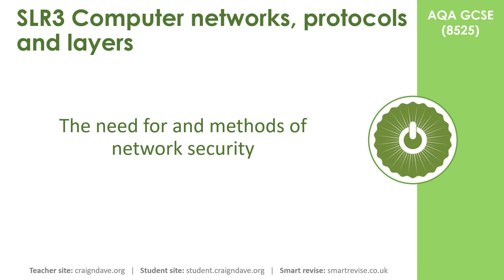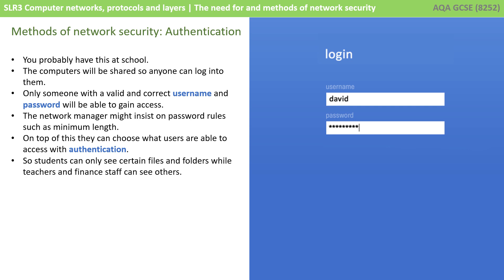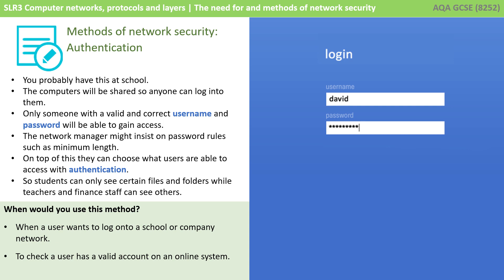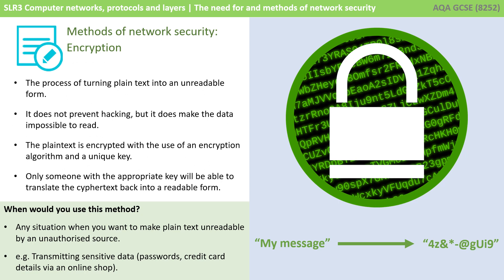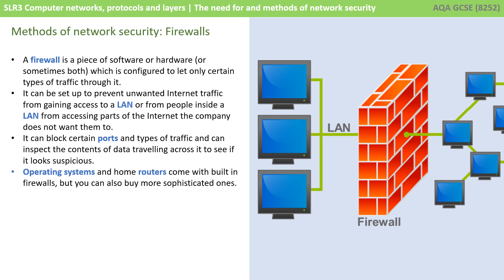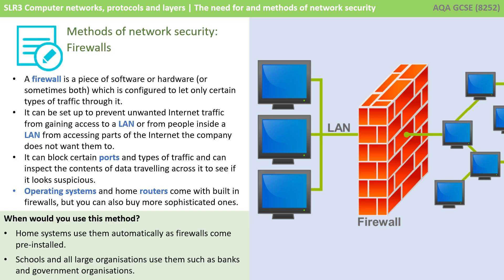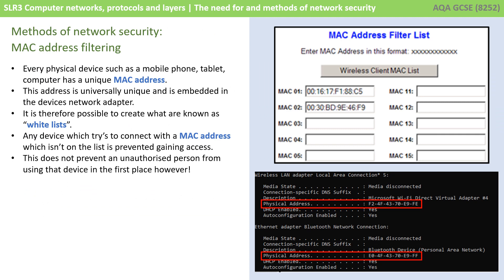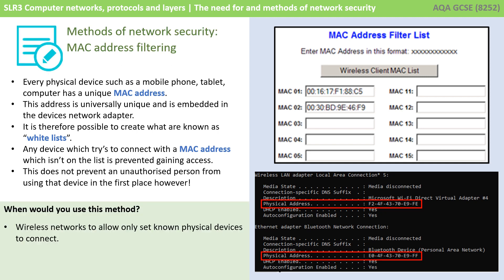16. AQA GCSE (8525) SLR3 - 3.5 The need for & methods of network security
This video explains the very important need for network security and covers a number of methods which can be used, including: Authentication, Encryption, Firewalls and MAC address filtering.

00:00 The need for, & methods of network security
00:08 Intro
00:13 The need for and methods of network security
00:48 Authentication
01:51 Encryption
02:47 Firewalls
04:16 MAC address filtering
05:39 Outro